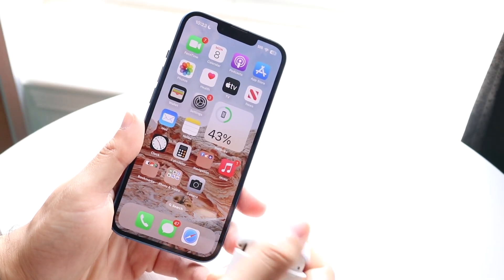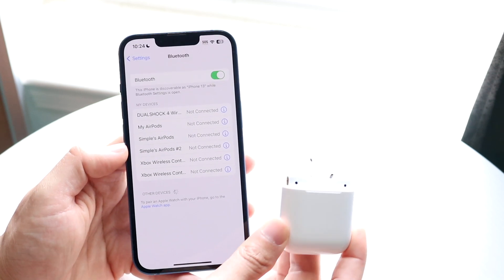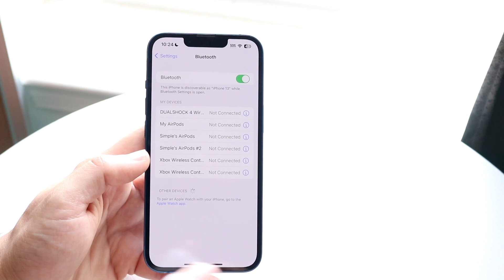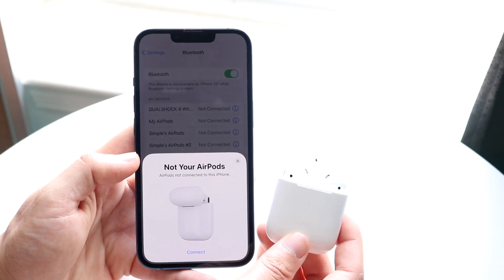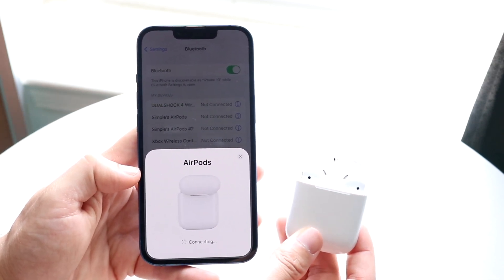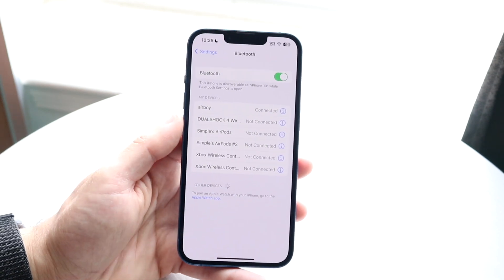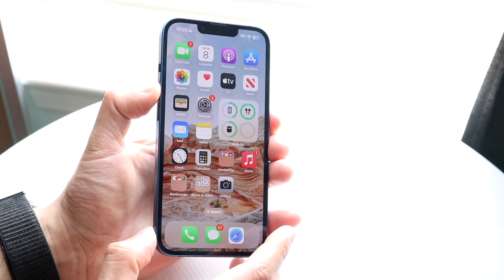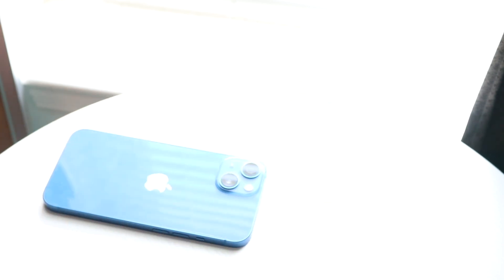How To FIX AirPods Not Showing Up In Bluetooth! (2023)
Here is exactly How To FIX AirPods Not Showing Up In Bluetooth! (2023)